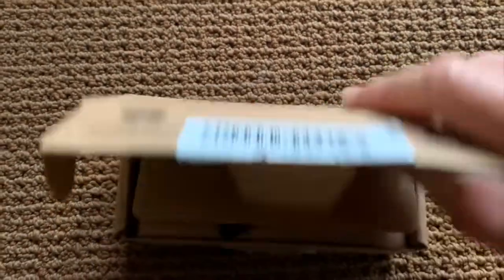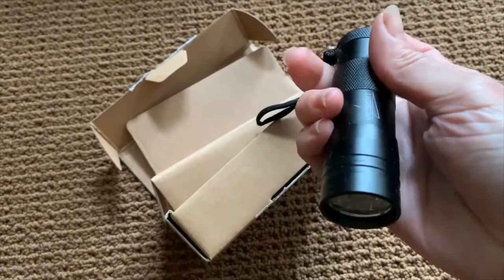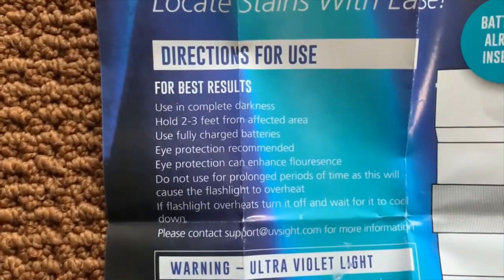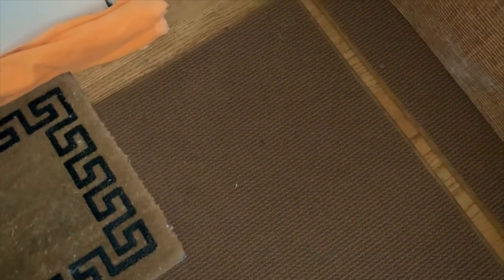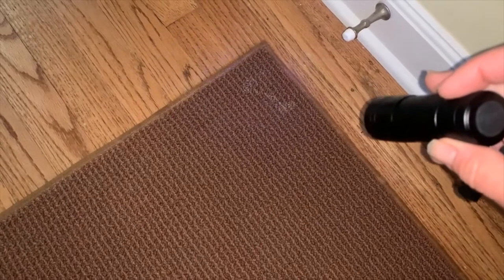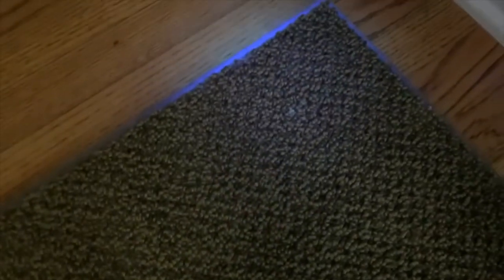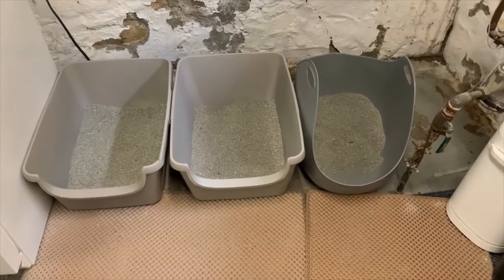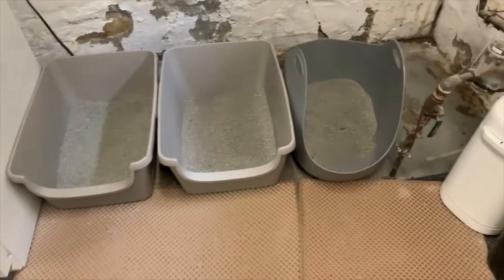See How This Flashlight Can Locate Cat Urine in Seconds!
Ever had trouble with your kitty peeing outside of the litterbox or what about cat vomit stains?  A black light can help you find them really fast.